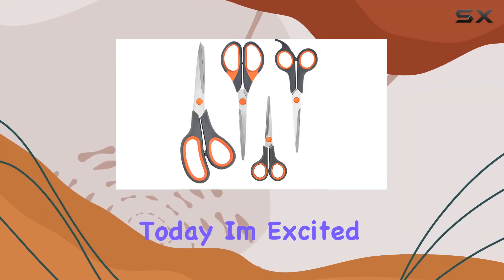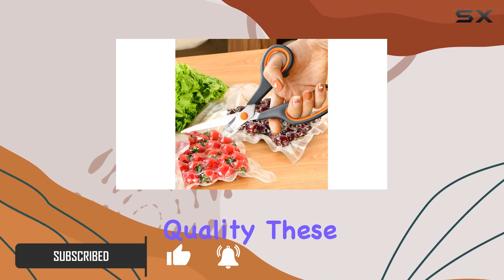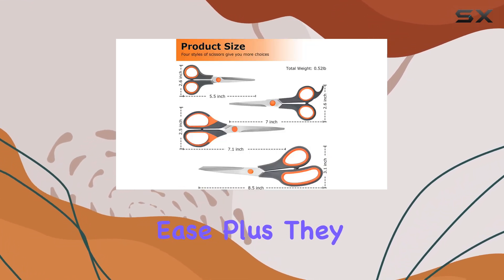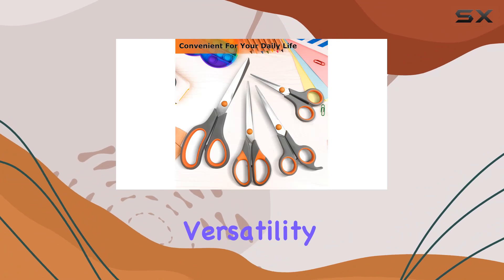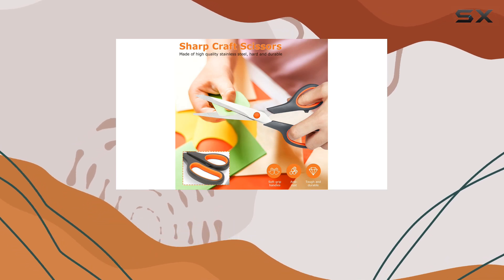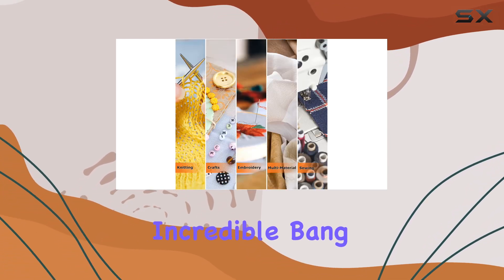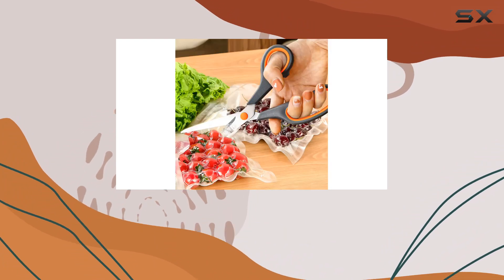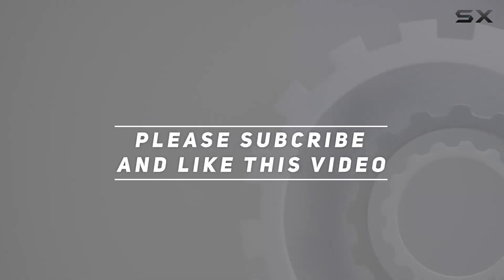Ultra Sharp Craft Scissors Set - The Ultimate Cutting Companion!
0:00 Intro
0:06 Review

Things that we mentioned in this video:
4 Pack Scissors All : B0CF1NB3P1